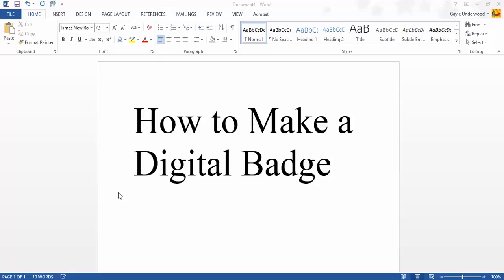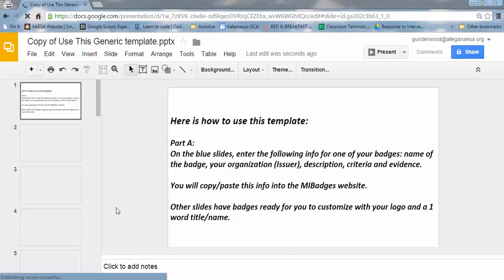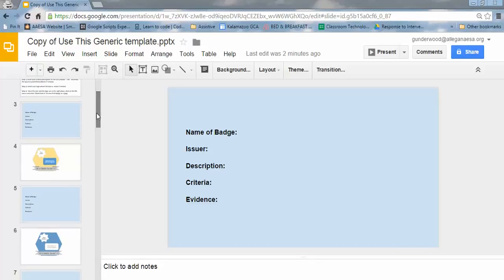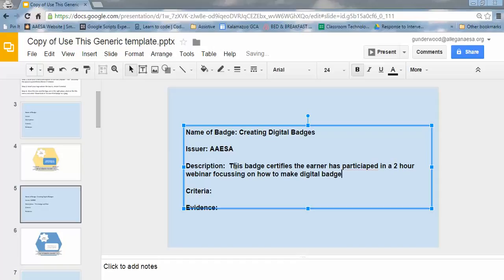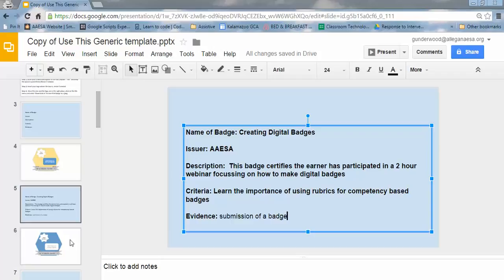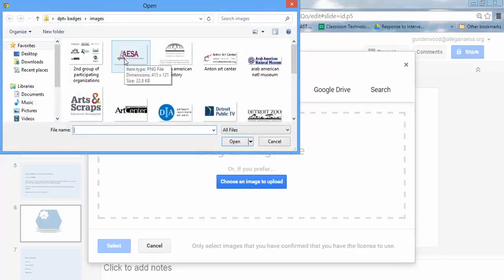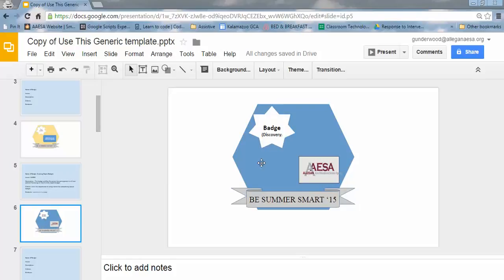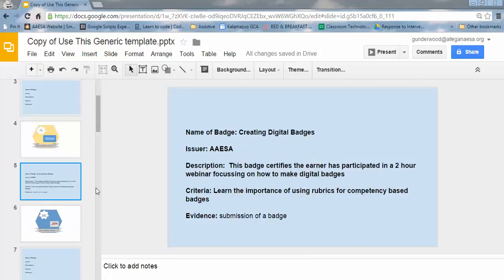How to make a digital badge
This video will show you how to create a badge that is ready to upload to a badge issuing site like MIBadges.